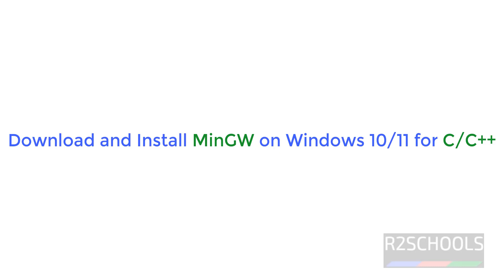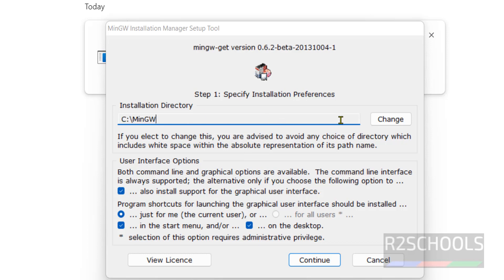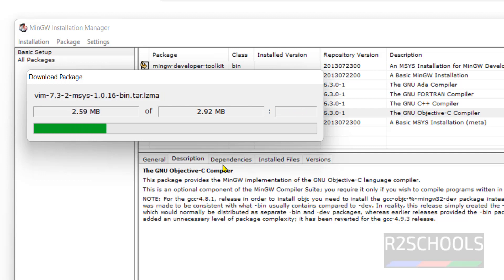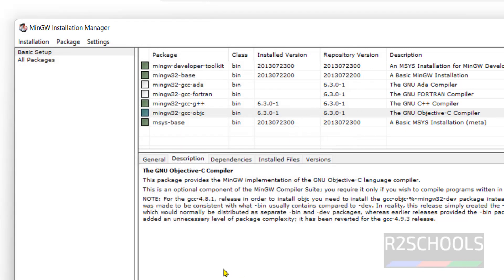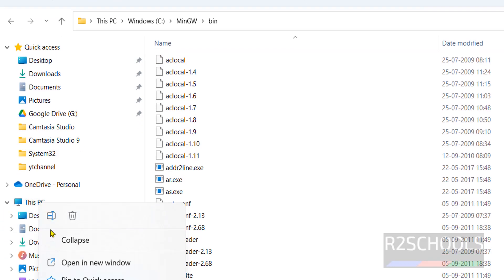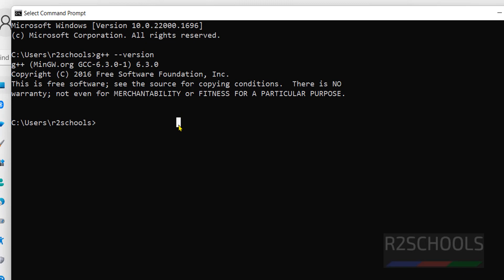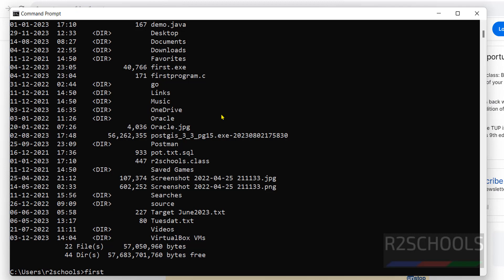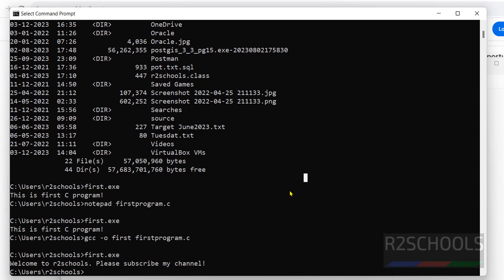How to download and Install MinGW C/C++ compiler on Windows 10/11 | [2024 Update]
In this video, we have explained How to download and Install MinGW  C/C++ compiler on Windows 10/11 step by step

How to download and Install MinGW  C/C++ compiler on Windows,
How to download and Install MinGW  C/C++ compiler on Windows 10,
How to download and Install MinGW  C/C++ compiler on Windows 11,
Download and Install MinGW C/C++ compiler in Windows,
Download and Install MinGW C/C++ compiler in Windows 10,
Download and Install MinGW C/C++ compiler in Windows 11,
Download and Install MinGW C/C++ compiler on Windows,
Download and Install MinGW C/C++ compiler on Windows 10,
Download and Install MinGW C/C++ compiler on Windows 11,
How to download and Install MinGW on Windows,
How to download and Install MinGW on Windows 10,
How to download and Install MinGW on Windows 11,
How to install MinGW on Windows 11,
How to install MinGW on Windows 10,
How to install MinGW on Windows,
Installing MinGW Tools for C/C++ and Changing Environmental Variables,
Installing MinGW Tools for C/C++ and Configuring Environmental Variables,
How to Install MinGW (GCC/G++) Compiler in Windows 11,
How to Install MinGW (GCC/G++) Compiler in Windows 10,
How to Install MinGW (GCC/G++) Compiler in Windows,
Install MinGW (GCC/G++) Compiler in Windows 11,
Install MinGW (GCC/G++) Compiler in Windows 10,
Install MinGW (GCC/G++) Compiler in Windows,
How to setup MinGW on Windows 11,
How to setup MinGW on Windows 10,
How to setup MinGW on Windows,
MinGW C++ Download and Installation on Windows,
MinGW C++ Download and Installation on Windows 11,
How To Download And Install C++ Compiler In Windows 11,
Install C software on Windows,
Install C software on WIndows 11,
How to Install C software on Windows,
How to Install C software on WIndows 11,
Unable to install MinGW on windows 11,
Download and Install C/GCC Compiler for Windows,
Download and Install C/GCC Compiler for Windows 11,
C programming tutorials,
C programming tutorials with minGW,
C programming tutorials for beginner,
C programming tutorials for beginners,
C programming beginner Tutorials,